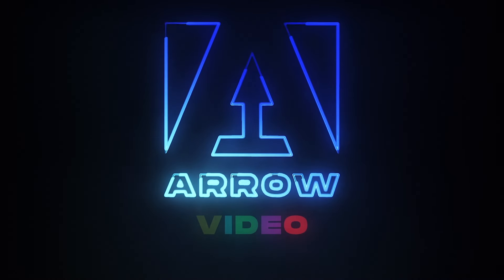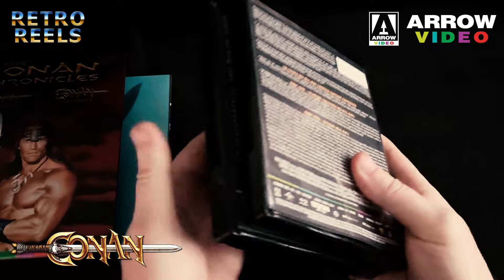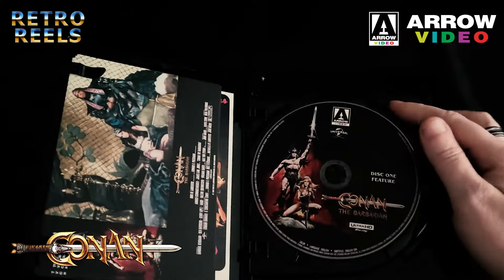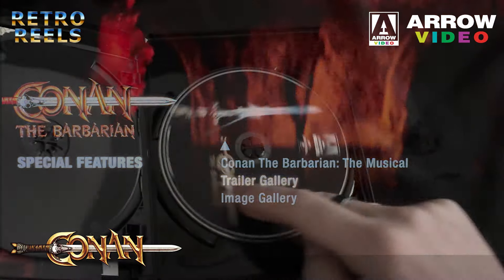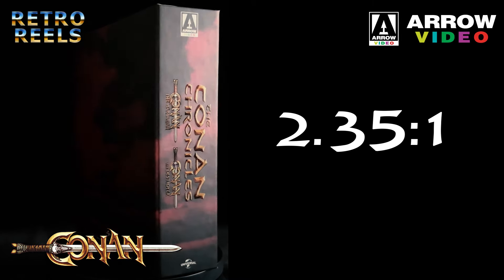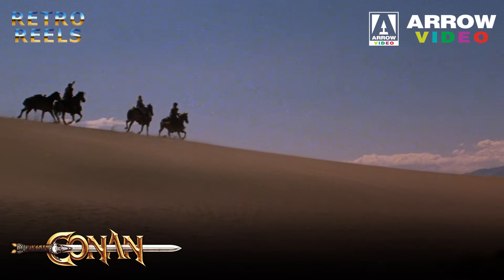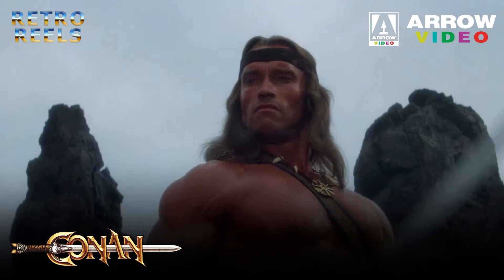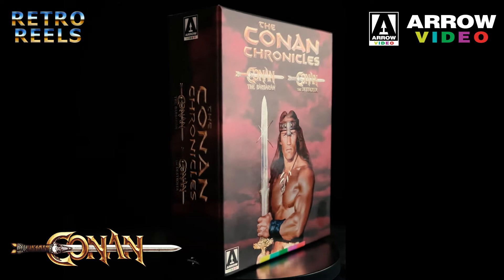Conan the Barbarian / Destroyer 4K Ultra HD Blu-ray Boxset Unboxing & Review Arrow Video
Unboxing and Review of the new release of Conan The Barbarian (1982) & Conan The Destroyer (1984) on 4K Ultra HD Blu-ray in the Conan Chronciles Boxset from Arrow Video.